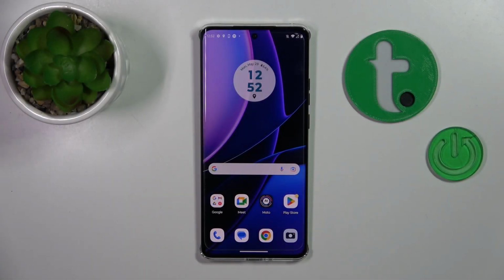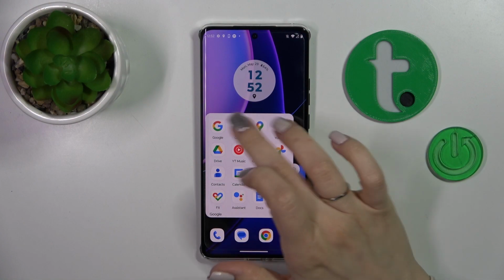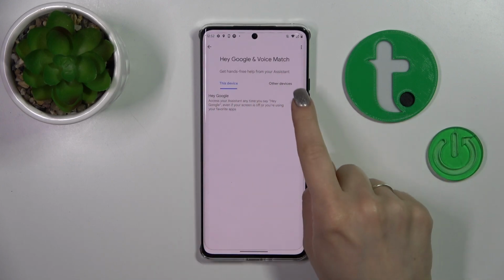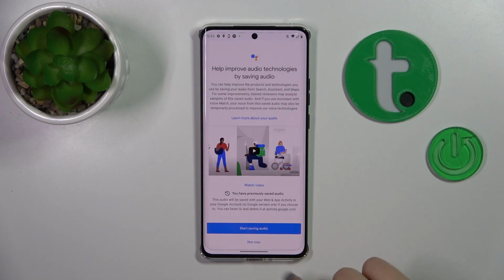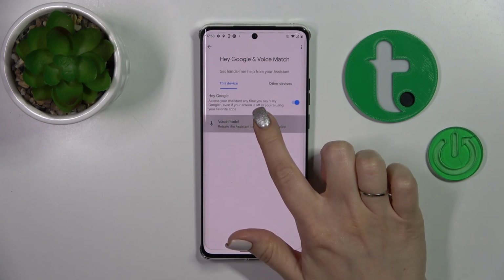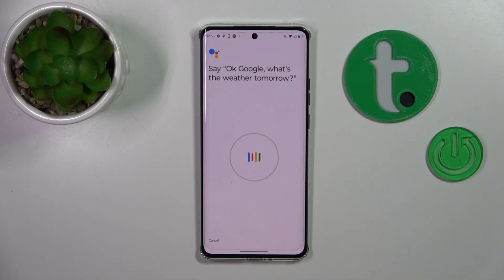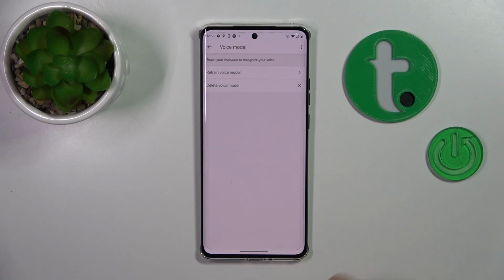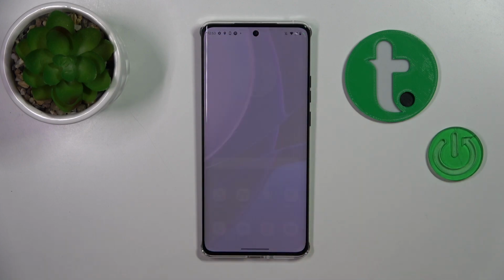How to Activate the Hey Google Voice Match Option for the Google Assistant on MOTOROLA Edge 40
In this video tutorial, we will show how you can set up and enable the famous Hey Google voice match feature for the Google Voice Assistant on your MOTOROLA Edge 40 smartphone. Therefore, if you are interested in making it so that the Google Assistant on MOTOROLA Edge 40 mobile device can be launched with a voice, by saying a respective key phrase, we gladly encourage you to view this video guide.

How to enable Hey Google voice match on a MOTOROLA Edge 40? How to launch Google Assistant with a voice on MOTOROLA Edge 40? How to turn on the voice match feature for the Google Assistant on MOTOROLA Edge 40?